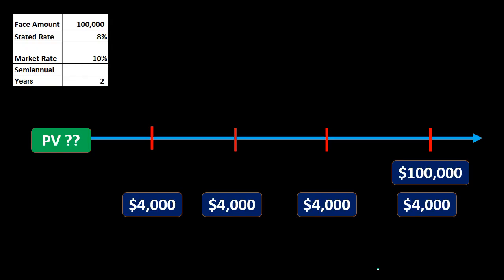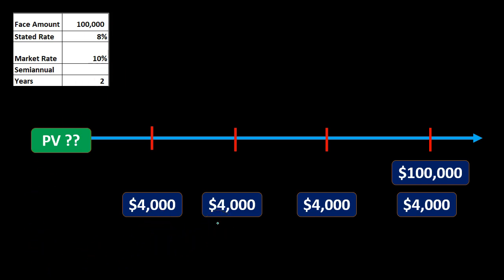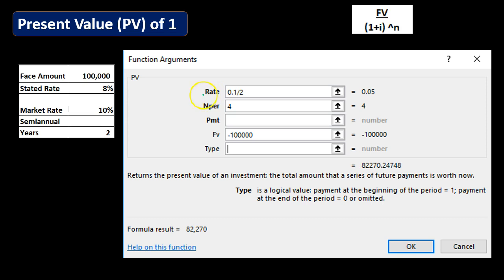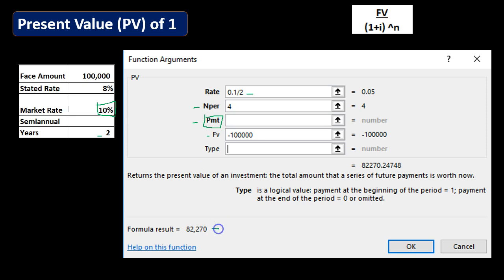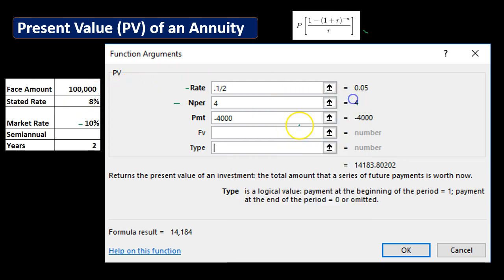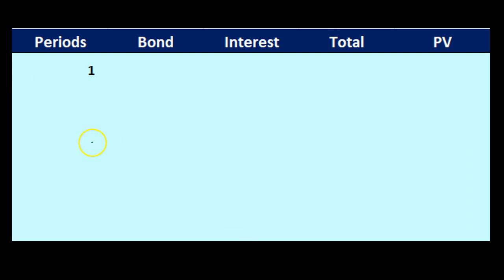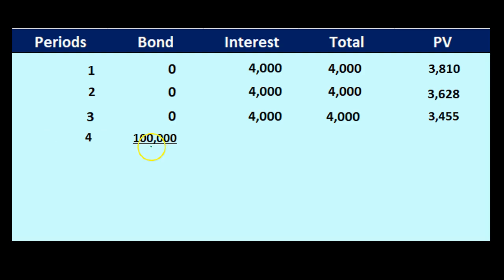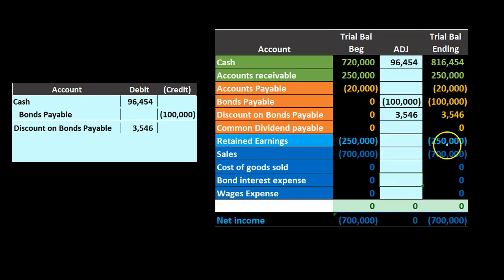Bond Price Excel Formula